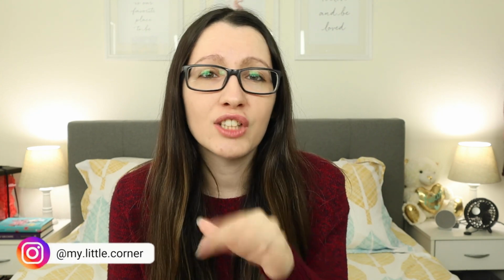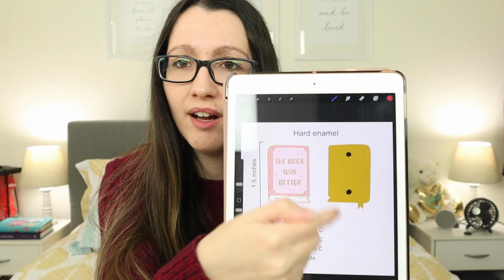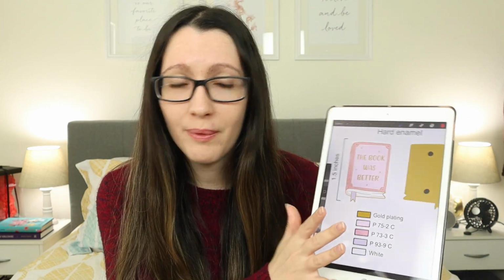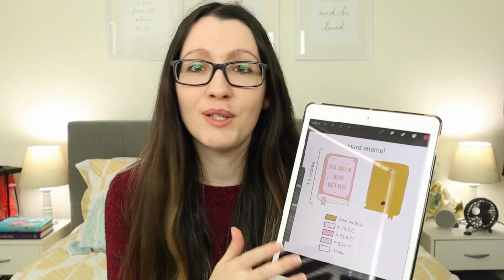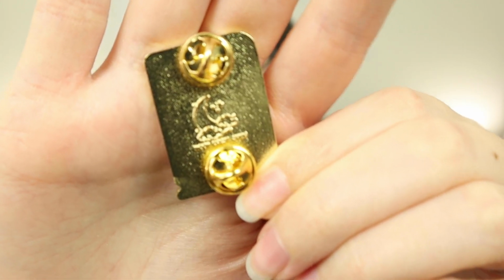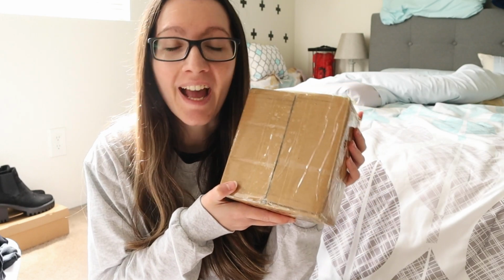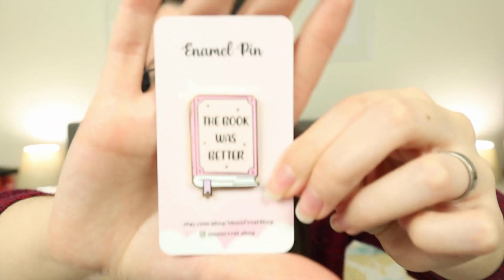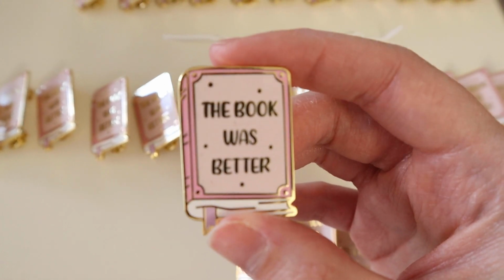I MADE MY FIRST ENAMEL PIN! ✨ Everything You Need to Know & How To Find a Manufacturer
Welcome to my Little Corner!
In this video I walk you through the process of making an enamel pin, making your design specs, how to find a manufacturer, costs, things I learned, and supplies used to package the pins.

Two things I forgot to mention in the video:
• My enamel pin is hard enamel. There is also soft enamel which is cheaper. The colors on soft enamel look sunk, and in hard enamel, they're fully filled and pin looks smooth.
• Whilst comparing manus, I mentioned some others which cost $4+ to make, mine cost around $3 per pin.

Plastic cello bags

My Etsy Shop

Designs made using Procreate on iPad.

0:00 I made my first enamel pin!
0:17 What was holding me back
1:05 Goals for the video
1:27 Making a design
2:09 Helpful resources
3:03 Making your design specs
4:45 Pantone Coated Colors
7:51 Finding a manufacturer
9:59 What influences price
11:14 Price and fees breakdown
13:16 How long it takes to make
13:47 Some manufacturer comparisons
16:51 Unboxing my pins!
17:36 Backing cards
19:33 Grading pins
21:00 Packaging pins
21:56 And your pin is ready!

Video Editor: Wondershare Filmora 11
Camera: Canon EOS M50
Lights: Fovitec Studio Pro Softboxes